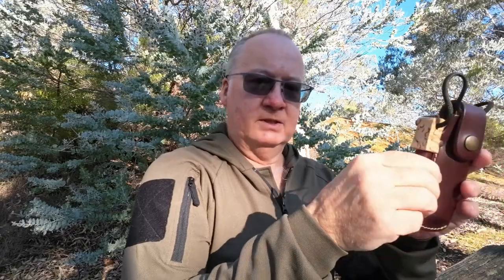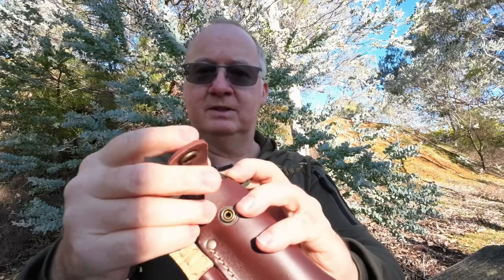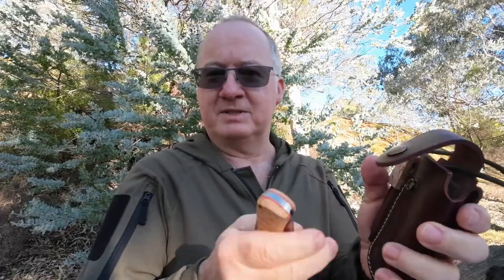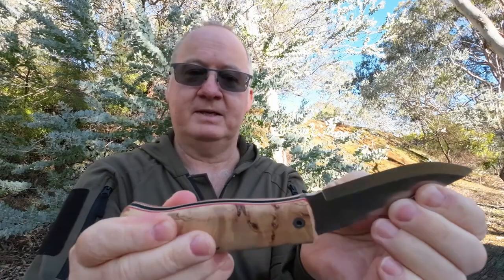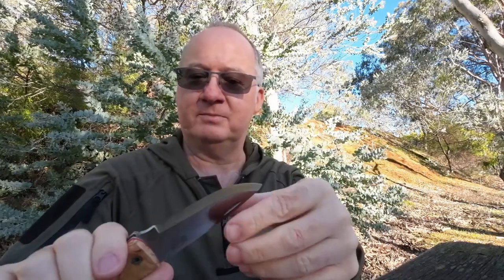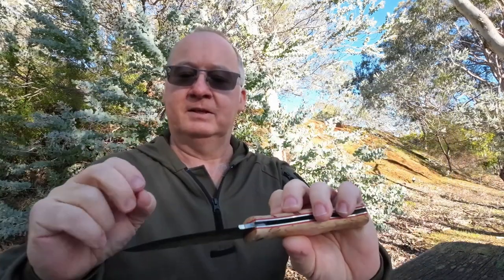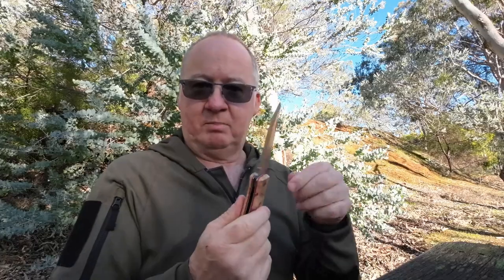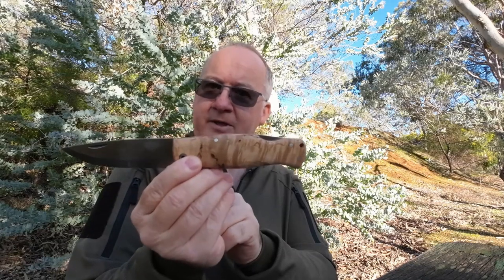The TBS Wolverine Puukko Folding knife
TBS Wolverine Puukko Folding Knife

The TBS Wolverine Puukko Folding knife is only in Bohlers phenomenal N690co Stainless Knife Steel. N690co is a Martensitic chromium steel with cobalt, molybdenum and vanadium added especially to make hardened cutting tools with excellent edge-holding properties. It was developed for tools and components which can be hardened to very high hardness levels and great corrosion resistance. When fine ground it produces a wickedly sharp edge and will retain that edge far longer than many other steels available on the market today.

The Wolverine Puukko is in a typically Scandinavian style and features a 95mm folding blade with a true scandi grind that is wickedly sharp straight out of the box. It is highly controllable as it has a wonderfully ergonomic full sized handle. It has a strong lockback mechanism that makes it feel like a fixed blade knife. This TBS Wolverine Puukko has a red liner to the handle scales. This is mainly decorative but it is thought that it can help with heat transition. Heat is obviously transmitted differently through metal and wood causing different rates of expansion and contraction, adding a liner can help minimise this.

As you have come to expect from TBS Knives we have chosen traditional handle materials that come direct from sustainable sources and direct from Timber Merchants that are multi generational. The Wolverine Puukko comes with a great quality leather designed belt pouch with a holder for the matching firesteel and feature riveting and stitching in its construction to make it strong and durable.
SPECIFICATIONS
Blade Length: 95mm
Handle Length: 120mm
Blade Thickness: 3.2mm
Blade Material: N690 Stainless Steel
Handle Options: Turkish Walnut with Turkish Walnut Firesteel or Curly Birch with Curly Birch Firesteel
Red Liner
Grind: Scandi
Lockback Folding Knife
Sheath Material/Colour: Brown Leather Belt Pouch
Warranty: Lifetime Guarantee on the knife against any defect in manufacturing, material and workmanship